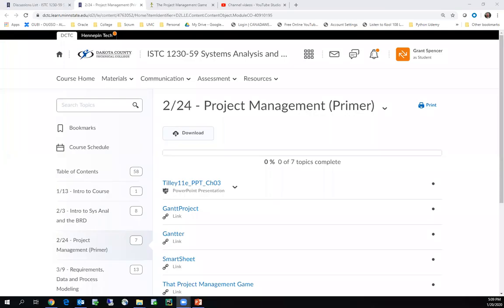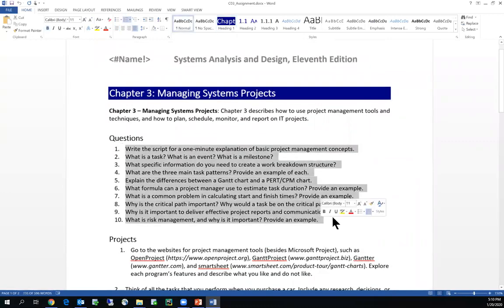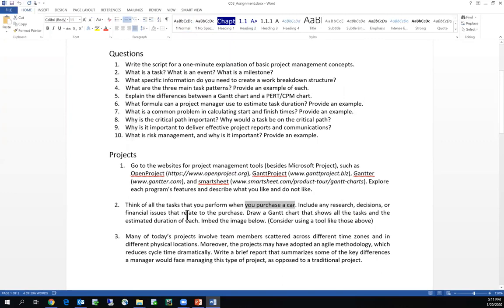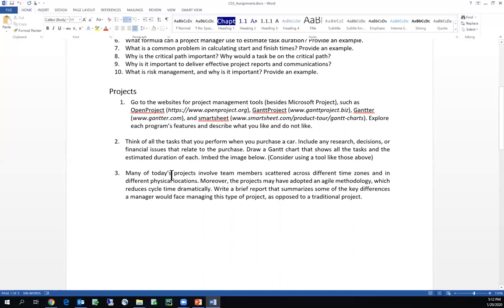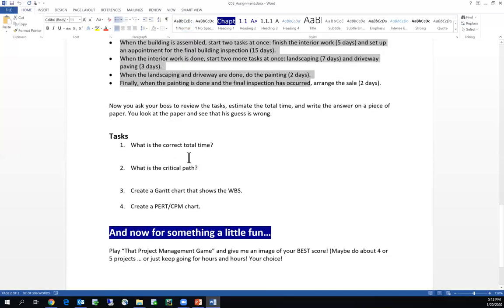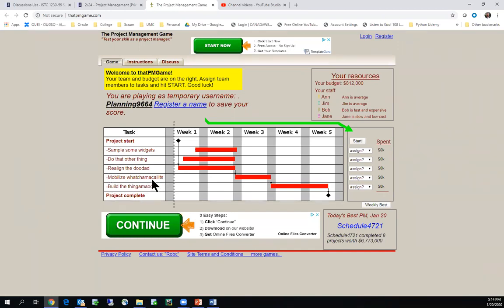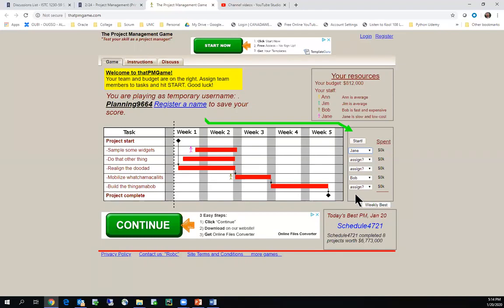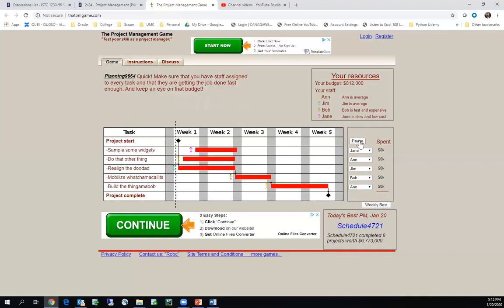Systems Analysis and Design Chapter 3 Assignment